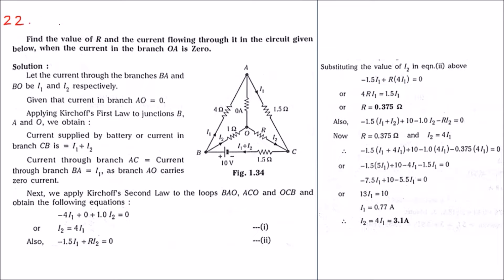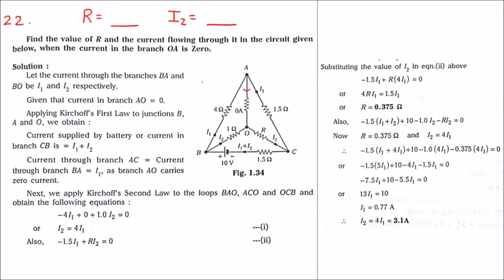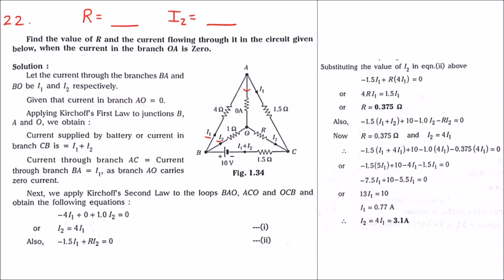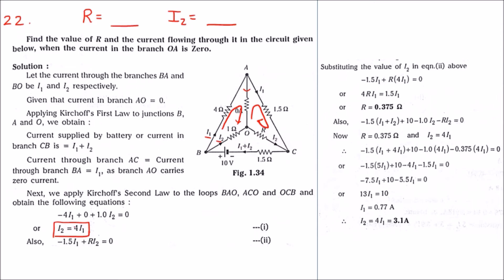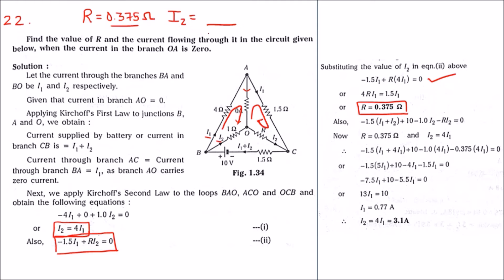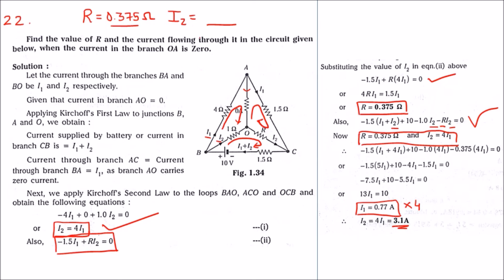Find the value of Resistance and Current | Problem 1.22 | Rough Book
Problem 1.22: Find the value of R and the current flowing through it in the circuit given below, when the current in the branch OA is Zero.

Rough Book